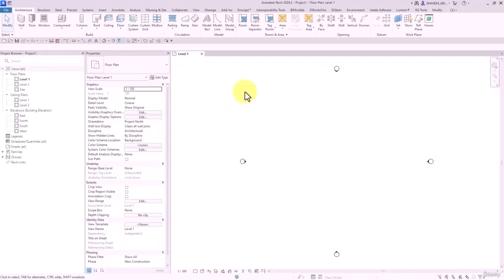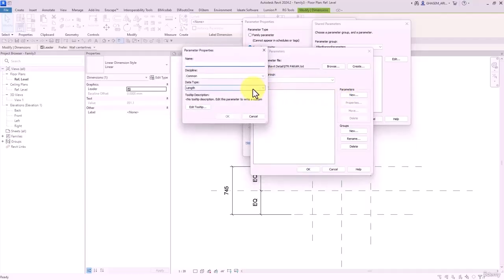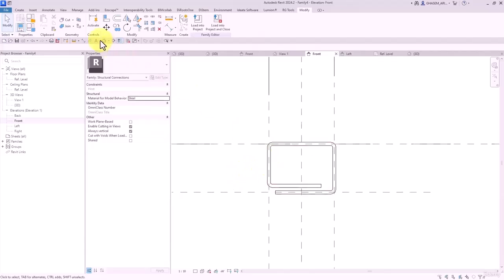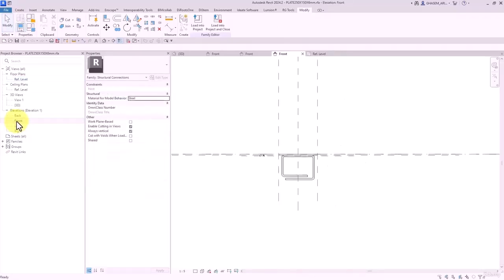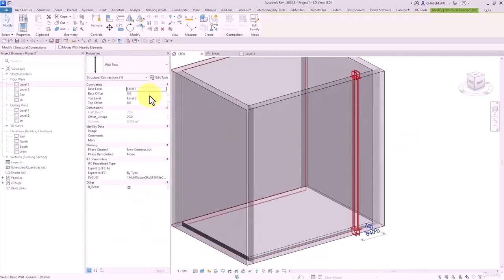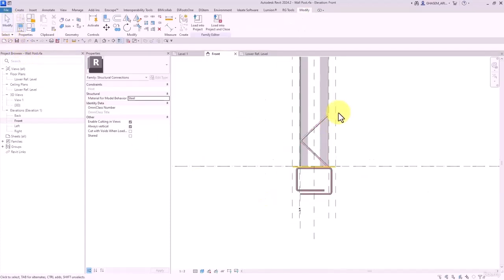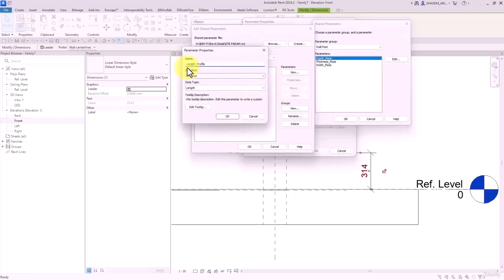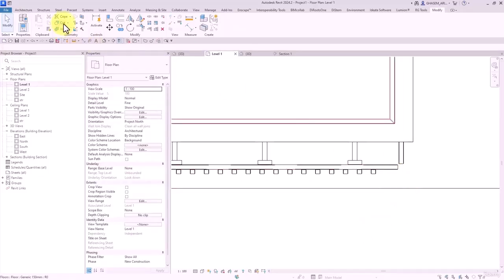Modeling Executive Details in Autodesk Revit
Do you want to create accurate and detailed construction drawings in Autodesk Revit?
Do you want to move beyond basic 3D modeling and become a professional BIM detail modeler?

This project-based course focuses on producing precise construction documentation using Revit’s advanced tools. You’ll learn how to manage structural and architectural elements properly, control materials and patterns, and generate construction-ready drawings.

We’ll explore:
🔹 Separating structural levels from architectural levels
🔹 Modeling floor layers accurately
🔹 Transferring patterns between Revit files
🔹 Understanding Material Tag vs. Material Keynote
🔹 Working with drafting vs. model pattern types
🔹 Using detail items and masking regions
🔹 Controlling Far Clip Offset in sections
🔹 Creating sloped floors with variable layers
🔹 Using AutoCAD details inside Revit families
🔹 Managing object styles and line weights
🔹 Editing assemblies (assign layers, split/merge regions, sweeps, reveals)
🔹 Creating parts for detailed documentation
🔹 Stair calculation rules
🔹 Producing construction drawings for stairs

By the end of this course, you’ll be able to prepare professional construction drawings, control detailing standards, and manage Revit elements with greater precision and efficiency.

Who this course is for:
• BIM Modelers
• Revit Users
• Architects
• Engineers
• Detail Modelers
• Students aiming to produce professional construction documents

🎁 SURPRISE GIFT!

Share this with your BIM community 🤝
Keep Learning. Keep Growing.
Ghasem Aryani 💚